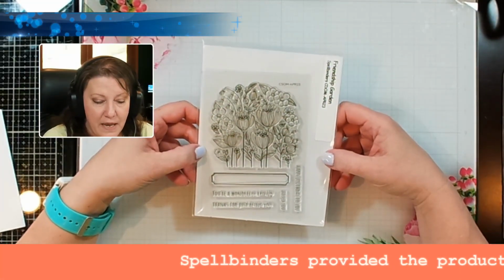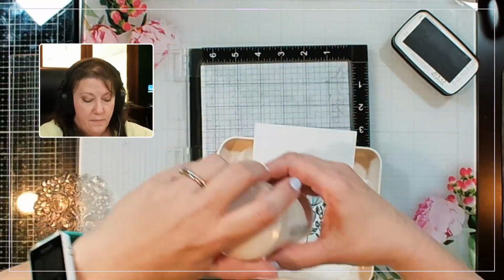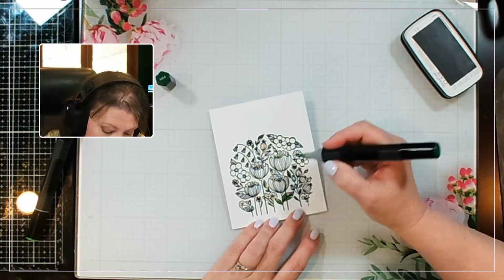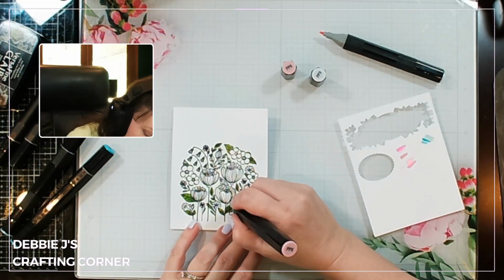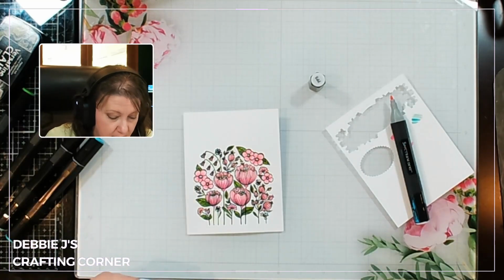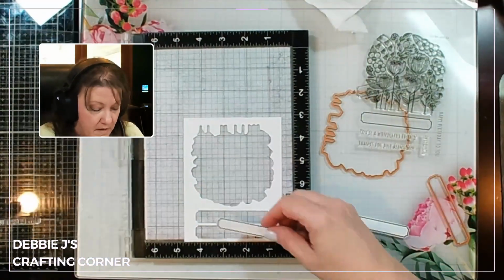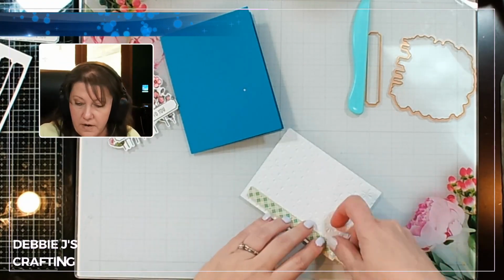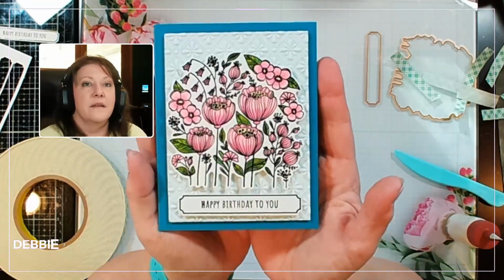Let's Make a Fun Floral Birthday Card using the Clear Stamp and Die of the Month from Spellbinders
✂️ PRODUCTS USED ✂️

* Fiskars 9 Inch Bypass Paper Trimmer

➤ LET’S BECOME FRIENDS!!